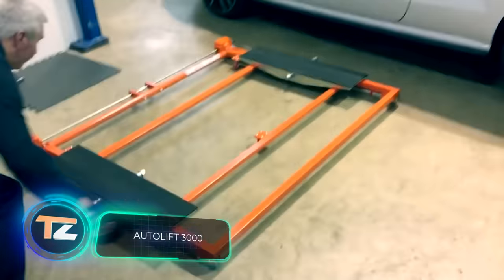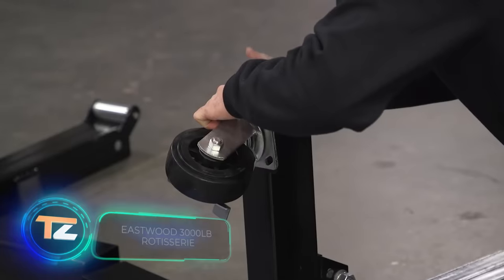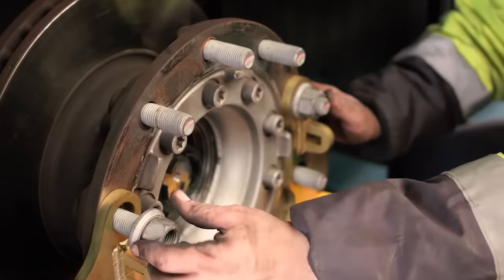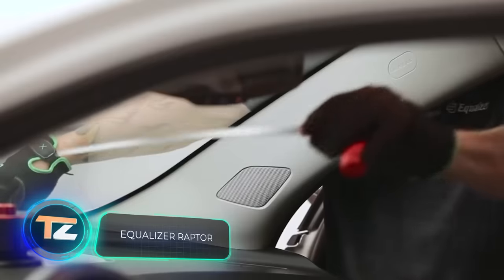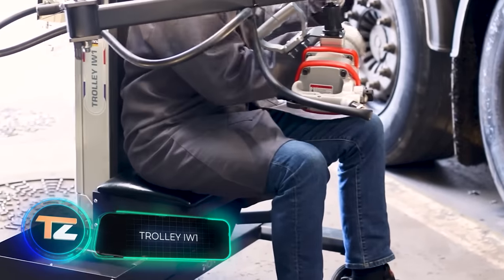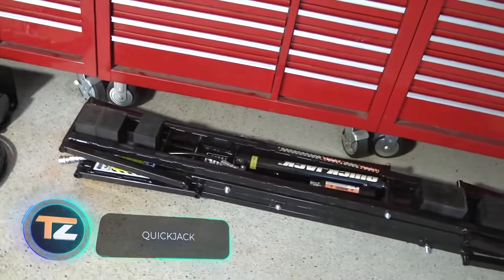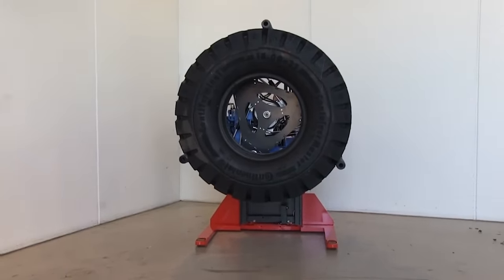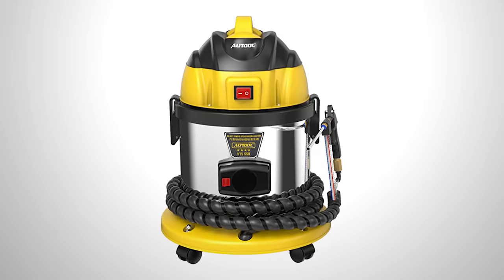INGENIOUS INVENTIONS FOR AN AUTO REPAIR SHOP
00:00 - AUTOLIFT 3000
01:01 - GoJak® Wheel Dolly
01:55 - Eastwood 3000lb Rotisserie
02:37 - MyWayMotive Steel Car Body Pull System
03:26 - Tulip BrakeMate®
04:23 - SocketPro™
05:10 - Equalizer Raptor
06:04 - Tire Spyder
06:49 - TROLLEY IW1
07:39 - Sealey SCR18 Range
08:29 - QuickJack
09:19 - Easy Gripper Workshop
10:14 - Carnage Tools CTRACER Mechanics Creeper
11:06 - AUTOOL HTS558